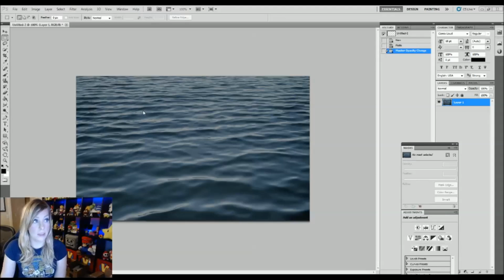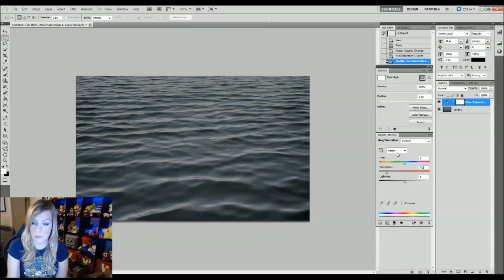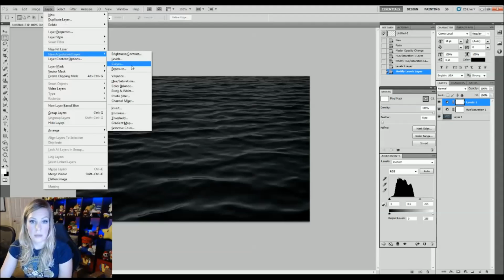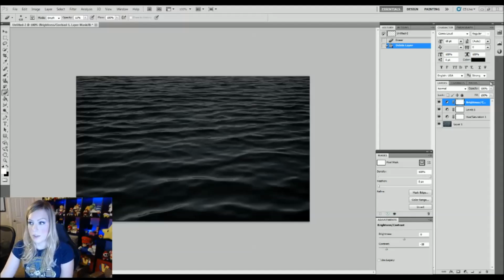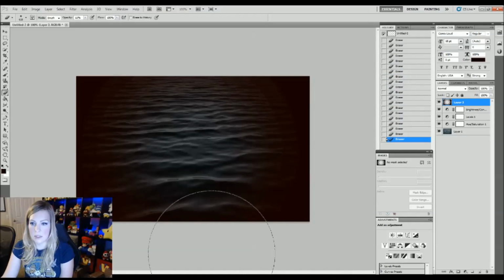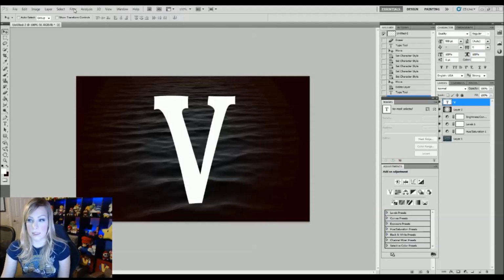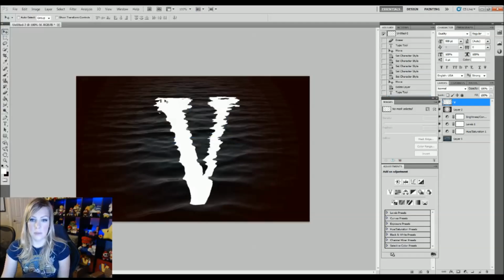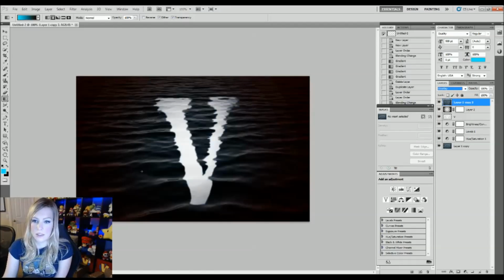Water Effect in Photoshop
How to do a simple text water effect in Adobe Photoshop.

Editors Note (GM): Think I nailed my attempt in the video thumbnail Vic! The instructions were sound! ;-)